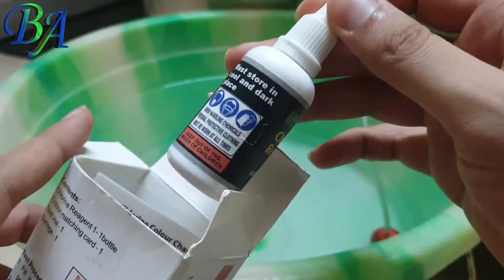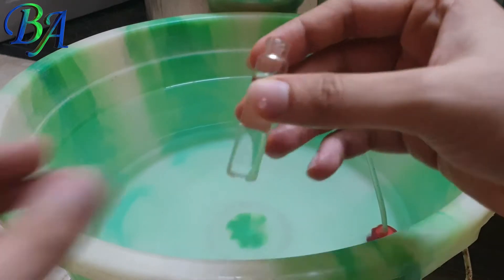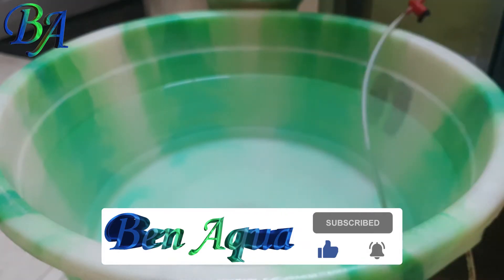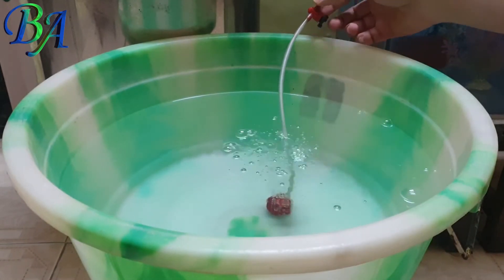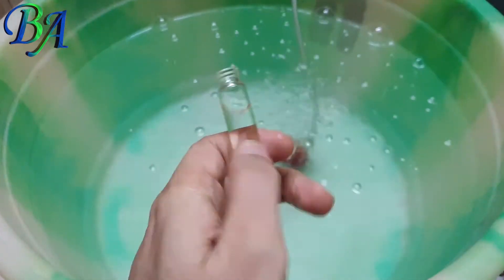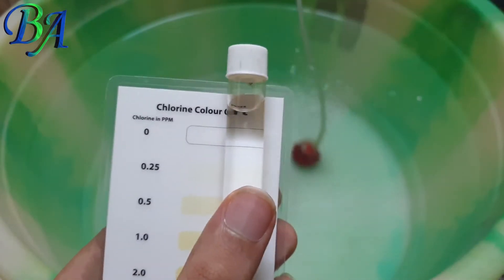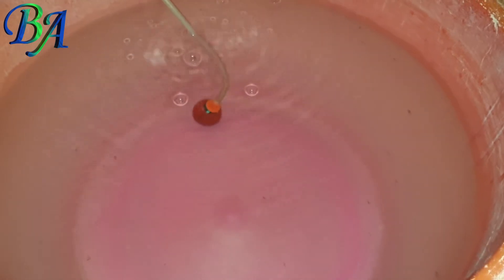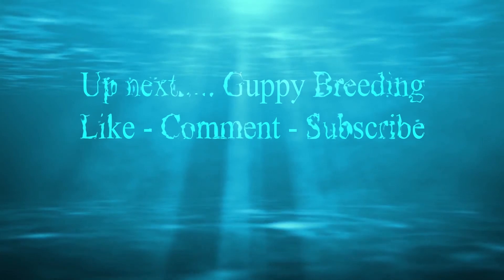How To Remove Chlorine From Tap Water Without Chemicals | DIY Easy Free Trick For Removing Chlorine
In todays video I have shown how can we remove the most dangerous substance present in our tap water which is chlorine without using any chemicals like dechlorinator...

How To Test For Chlorine in Aquarium Water | Chlorine Test In Water | Aquarium Chlorine Test Kit

how to remove chlorine from tap water for aquarium
chlorination of water
chlorine in water
chlorine test in water
remove chlorine from drinking water
chlorine remover for fish tank
how to dechlorinate aquarium water
anti chlorine for aquarium
dechlorinated water for fish tank
tap water
how to dechlorinate water for fish tank
remove chlorine from aquarium water
anti chlorine
dechlorinate water for aquarium
how to check chlorine in water
how to declorinate water
how to remove chlorine from drinking water
DIY Anti Chlorine | How to Remove Chlorine from Tap Water for Aquarium
benaqua10